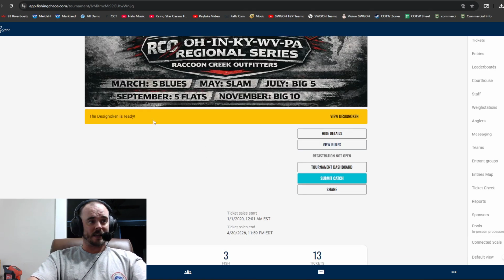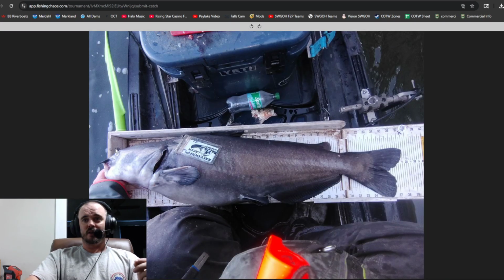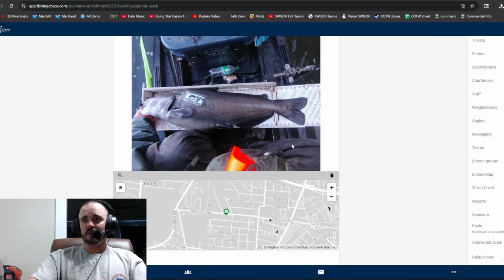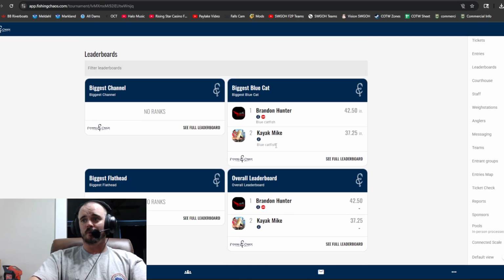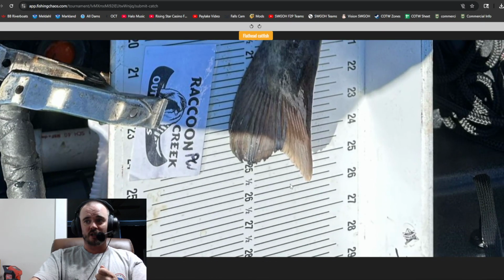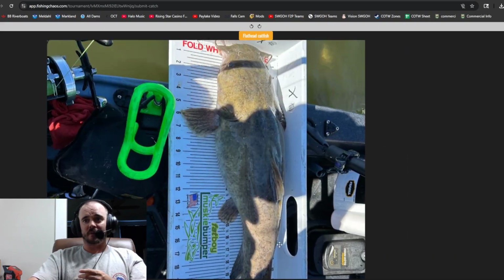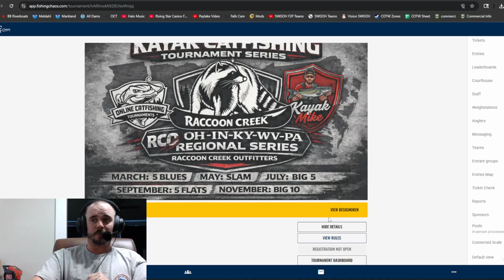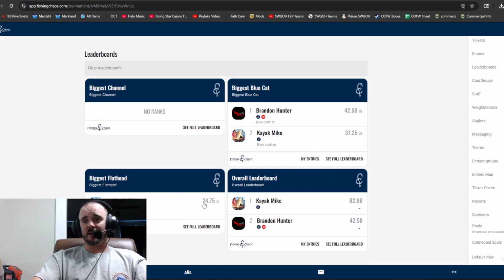How to Submit Fish in Online Catfishing Tournaments and Fish Standards for Measuring